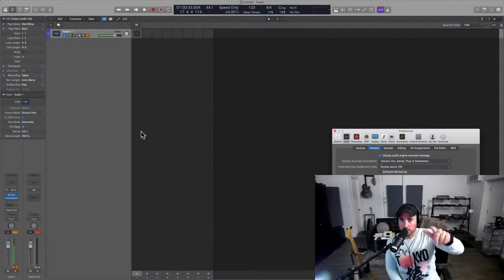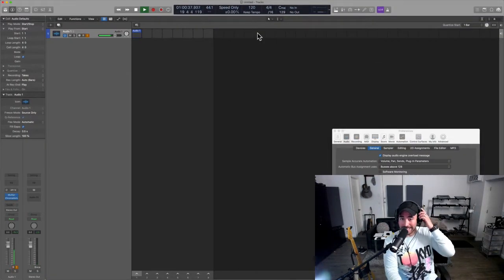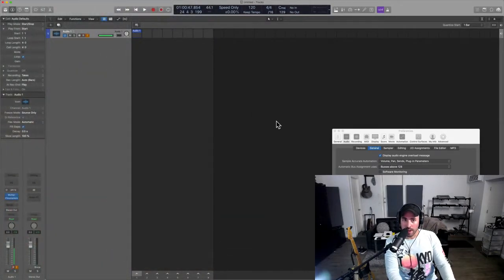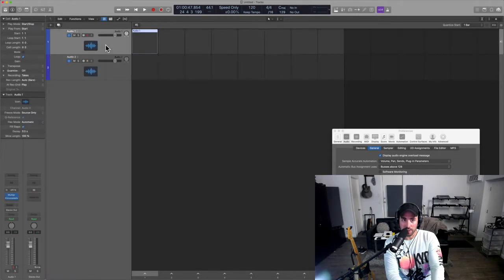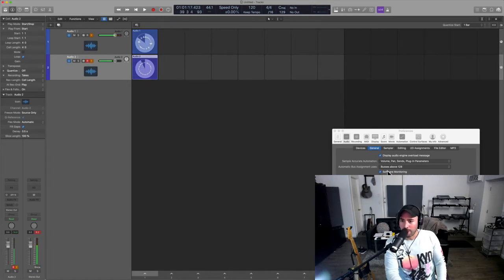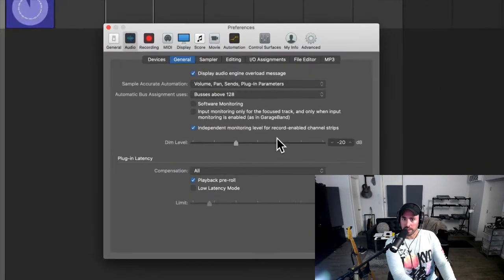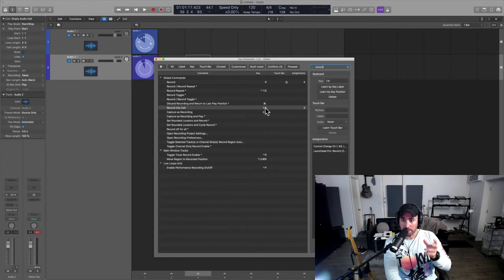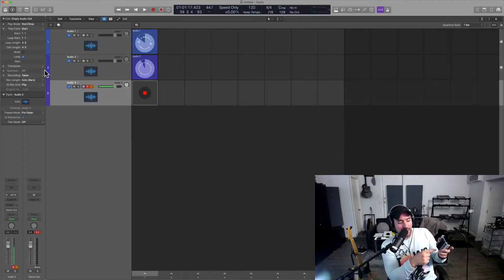"Hands-Free Live Looping in Logic Pro: Recording with a Foot Pedal"